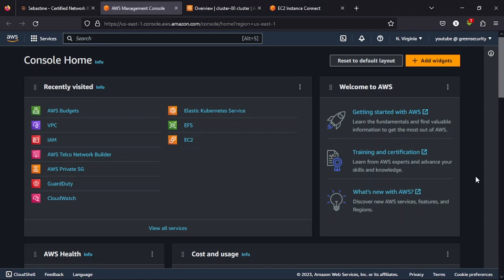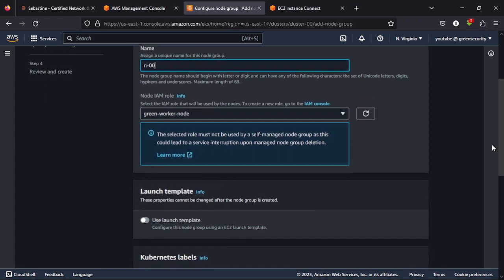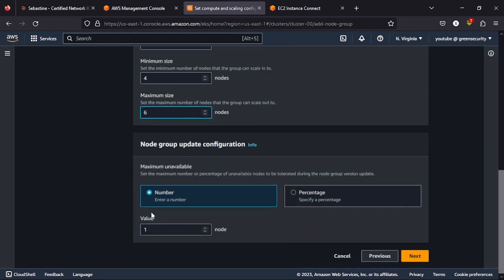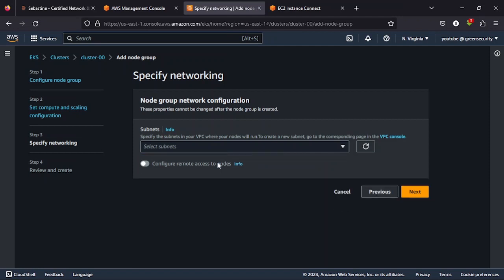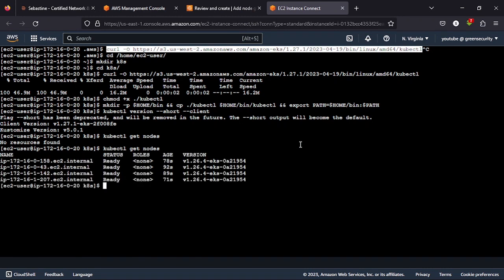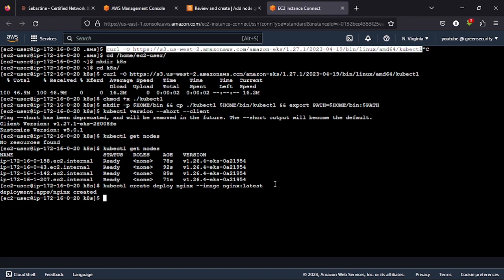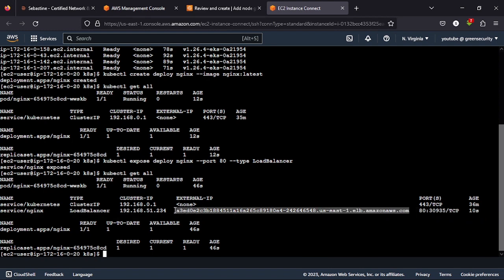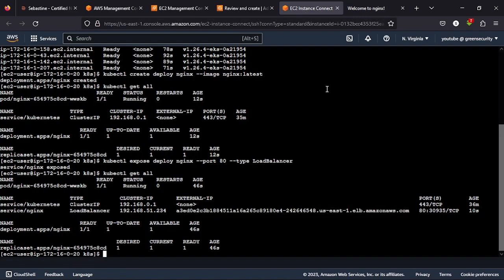Wazuh on Kubernetes EKS in AWS - Setup Kubernetes Worker Nodes on AWS and Deploy Nginx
Welcome to our YouTube video on deploying Wazuh SIEM on Kubernetes AWS EKS Cluster! In this tutorial, we will guide you through the step-by-step process of setting up Wazuh, a powerful open-source security monitoring solution, on an Amazon Web Services (AWS) Elastic Kubernetes Service (EKS) cluster.

🔒 Enhance your security posture with Wazuh SIEM on Kubernetes EKS in AWS! 🔒

In this video, we'll cover the following topics:
✅ Introduction to Wazuh and Kubernetes AWS EKS
✅ Overview of Wazuh SIEM and its benefits
✅ Setting up an AWS EKS cluster and configuring necessary permissions
✅ Deploying Wazuh on the Kubernetes EKS cluster using Helm charts
✅ Configuring Wazuh agents and collectors for effective log monitoring
✅ Utilizing Wazuh's robust security analytics and incident response capabilities
✅ Demonstrating real-time threat detection and alerting with Wazuh SIEM
✅ Tips and best practices for managing and scaling your Wazuh deployment on Kubernetes AWS EKS

By the end of this tutorial, you will have a fully functional Wazuh SIEM deployment on Kubernetes AWS EKS, allowing you to monitor and respond to security events effectively. Whether you're a security professional, a system administrator, or a DevOps engineer, this video will provide you with the knowledge and skills to leverage Wazuh's capabilities in your AWS environment.

🎯 Don't miss out on this opportunity to level up your security monitoring game!

📚 For additional resources, check out the links in the video description below. We're here to support you on your journey towards a more secure environment!